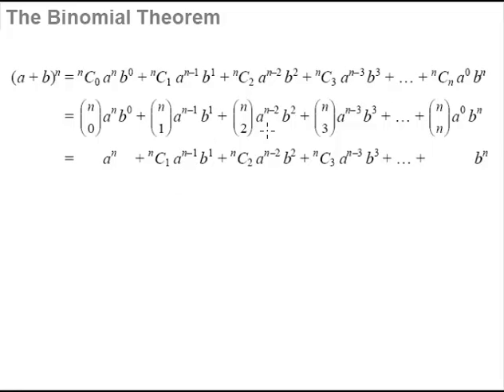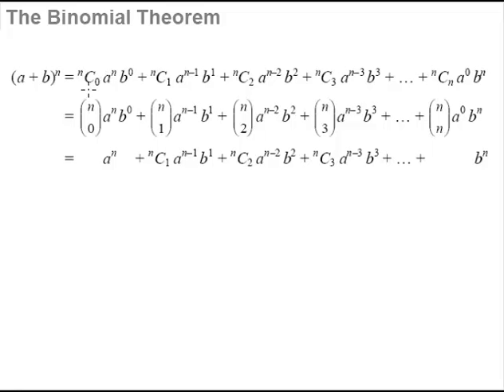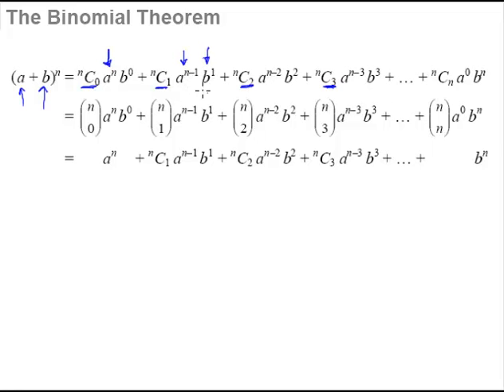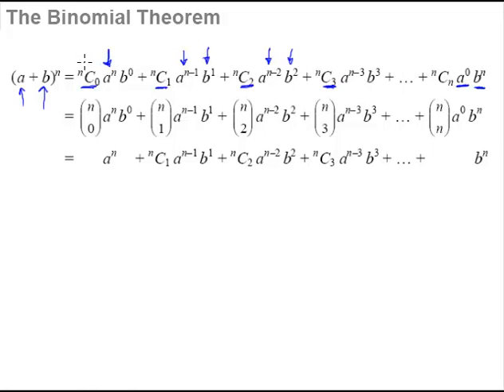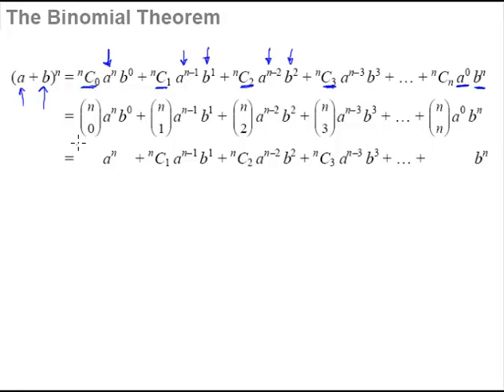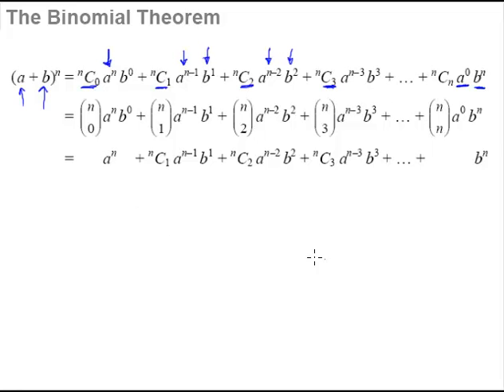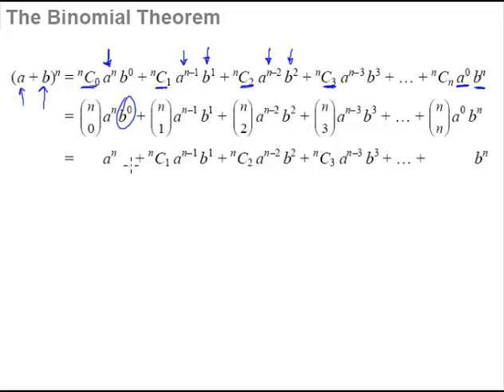Formula for the Binomial Theorem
A look at the Binomial Theorem itself. The formula for the Binomial expansion.